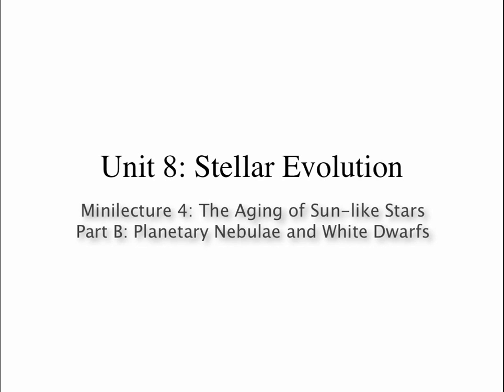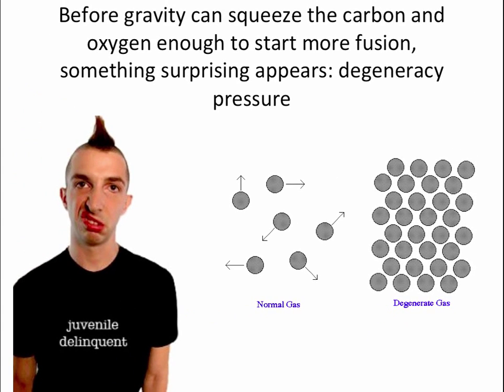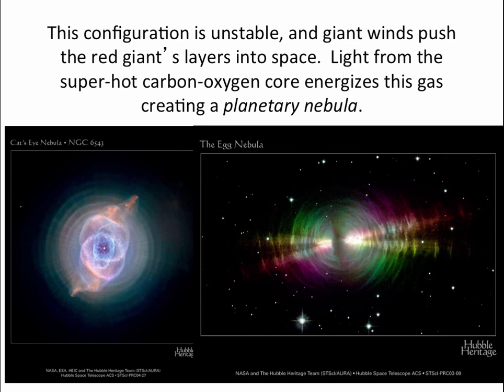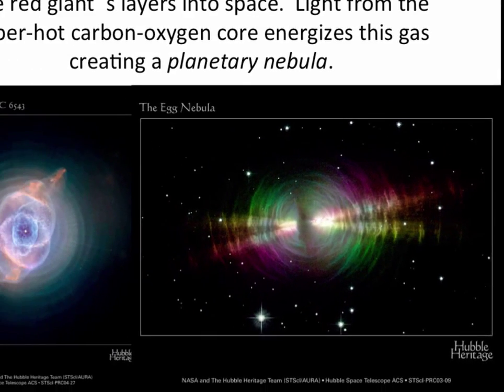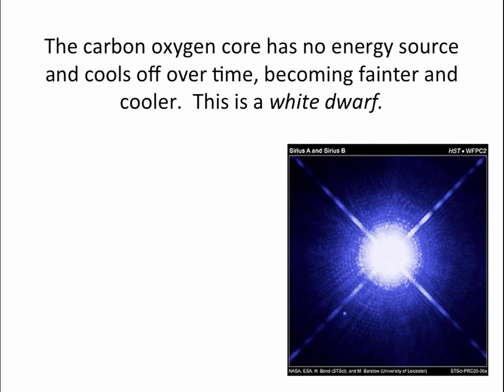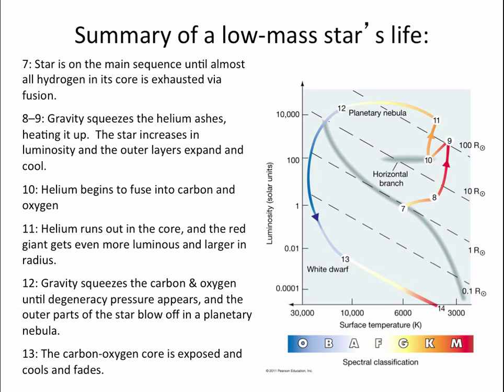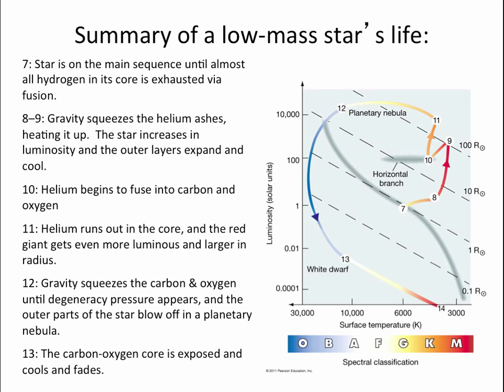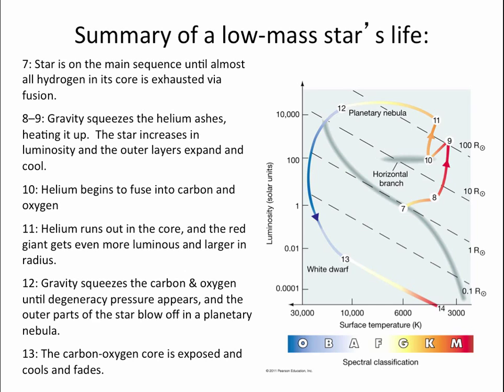Unit 8 Minilecture 4b The Death of a Sun Like Star